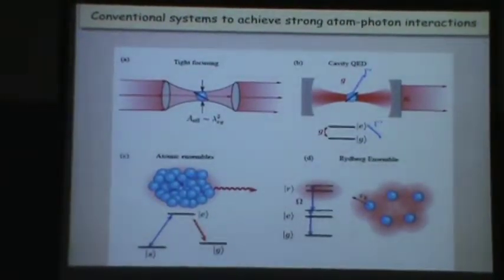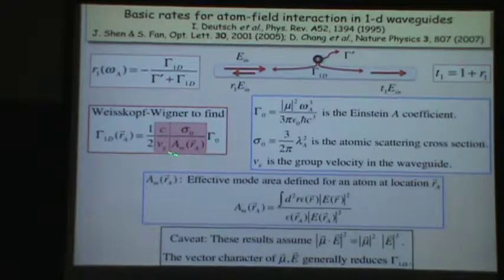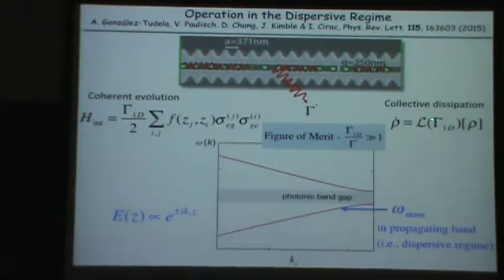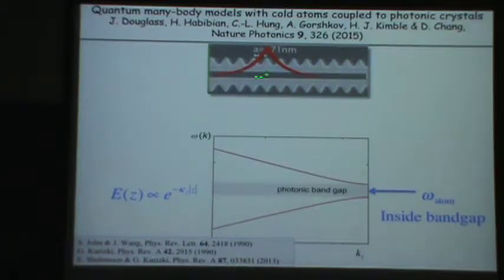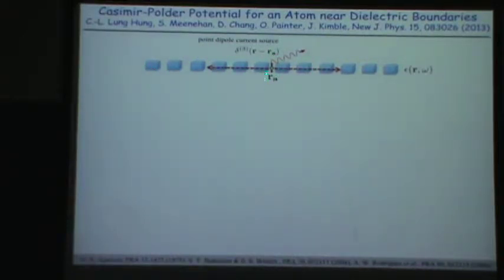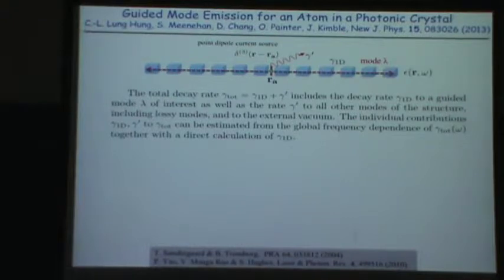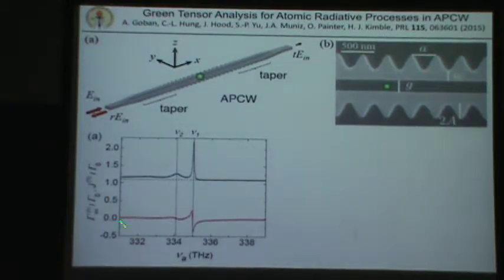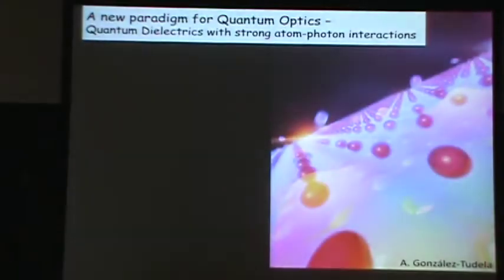Center for Quantum Information and Control Seminar by Jeff kimble on 04 May 2018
Quantum Matter Built from Nanoscopic Lattices of Atoms and Photons